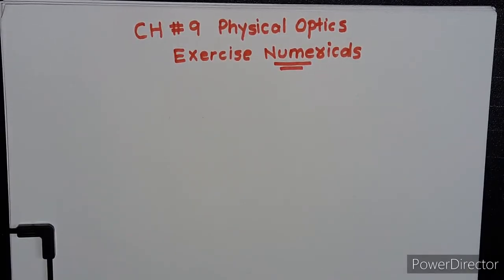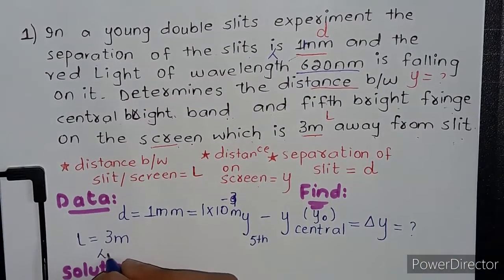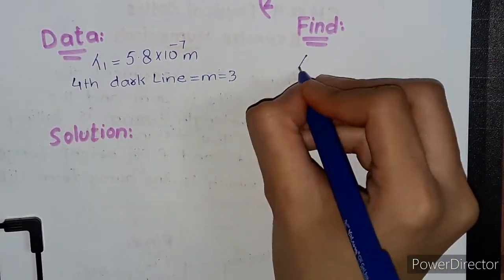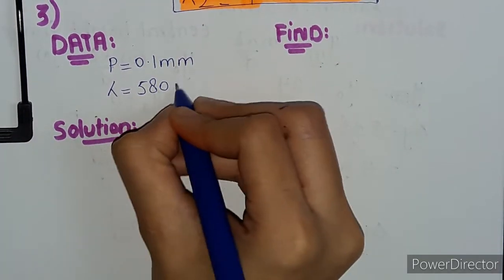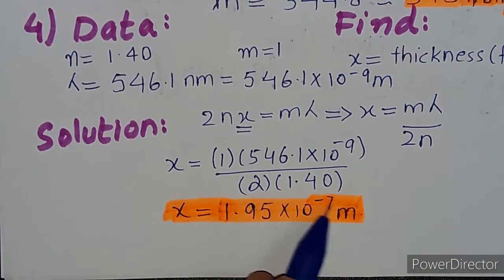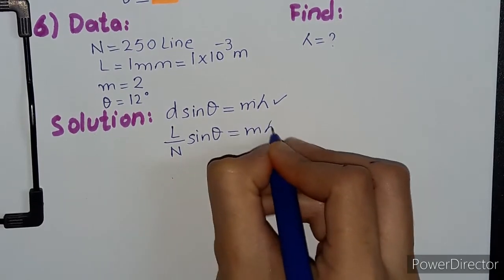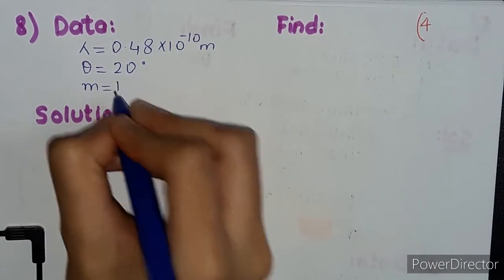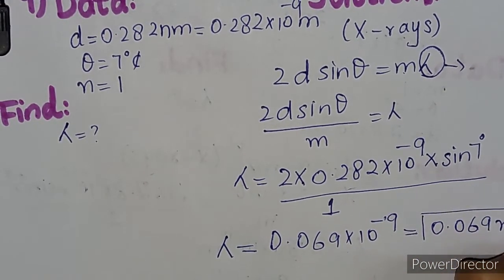Chapter: 09 Physical optics Exercise Numericals class 11th Physics